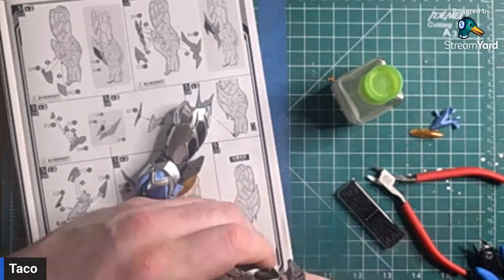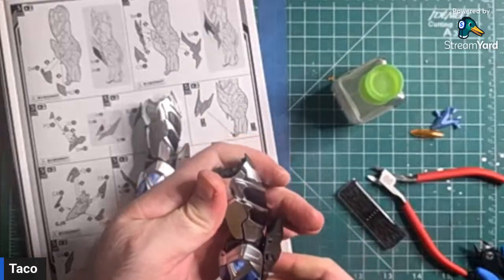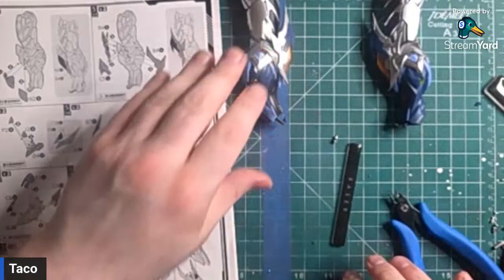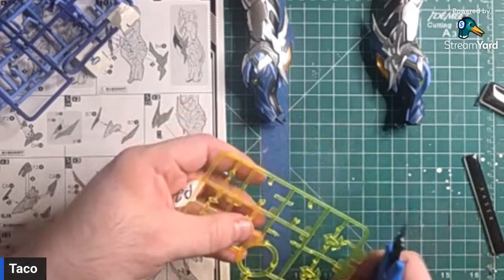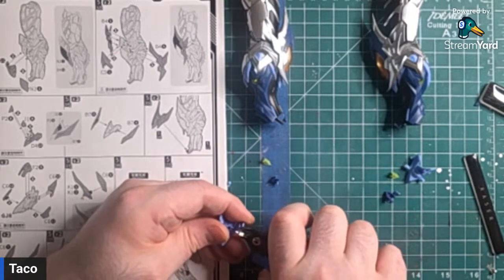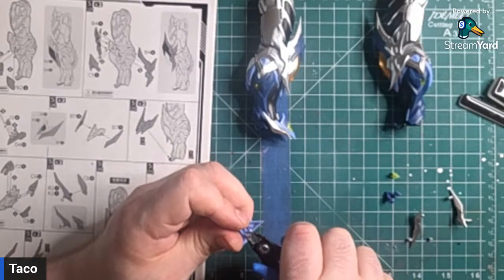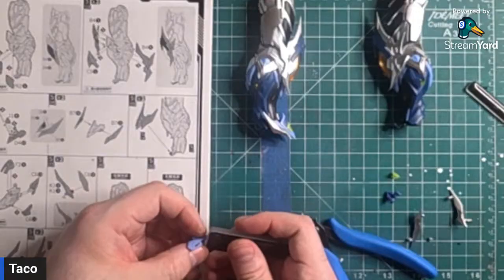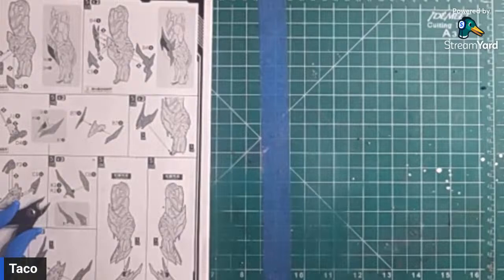ZhaoYun (legs 4) And chat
Current project is Zhao Yun by Motor Nuclear

Tools used:
Godhand Entry nippers for cutting off runner
Dspiae 3.0 single blade nippers for cutting parts to finish
Generic tweezers, self heal cut mat, and hobby knife: no link
Dspiae mini vice
Dspiae part detacher
Dspiae Hobby Knife
Dspiae markers: no link
Ray Studios: no link
gundam Markers: too many to link
Stedi sanding Sponges
Dspiae Sand Sponges 2 sets
DSPIAE ES-A Reciprocating Sander
Tamiya quick drying extra thin plastic cement
Zippo Lighter fluid: no link
Tamiya panel line accent color black
Iwatta Eclipse
Gaahleri Swallowtail x barbatos rex airbrush: no link
No Name compressor
Vallejo mech
Vallejo Game Air
Army Painter game air
army painter primer:  no link
stynylrez primer
Vallejo Primer
Tamiya X/XF
Mr. Hobby Aqueous
Green Stuff World Chrome Paints